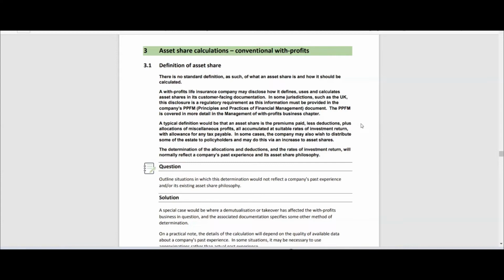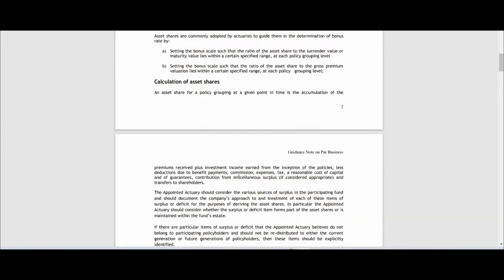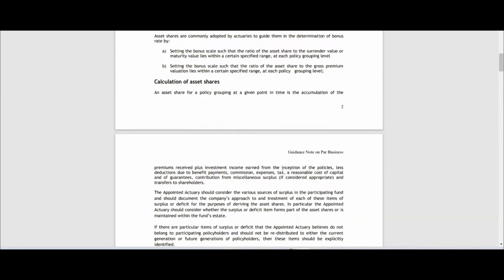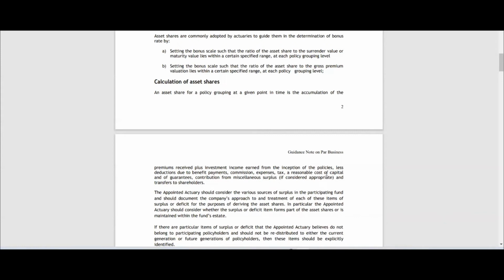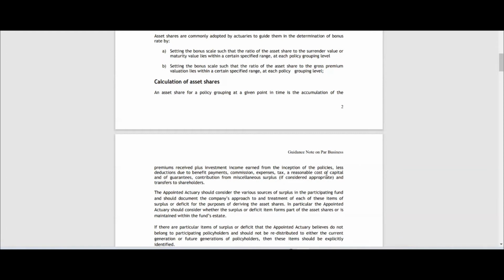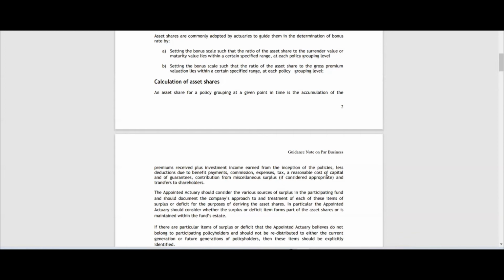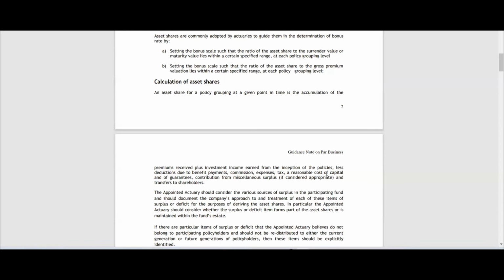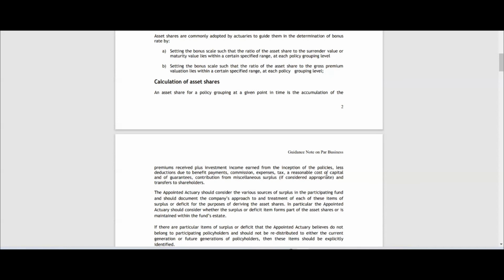Asset Share (5 min series)